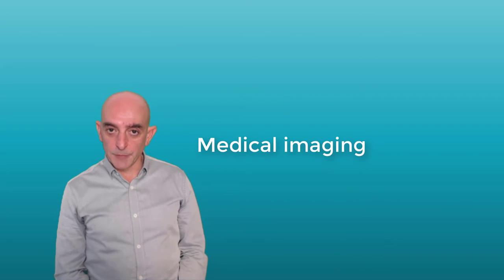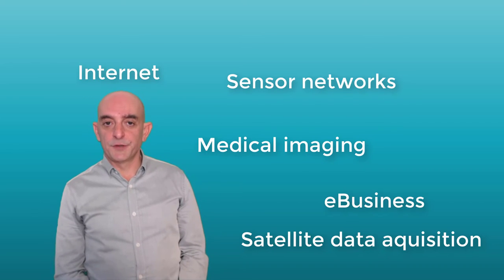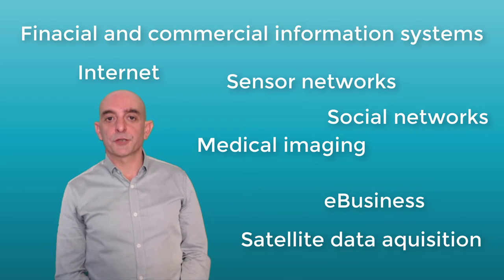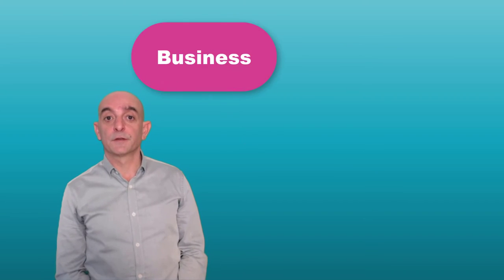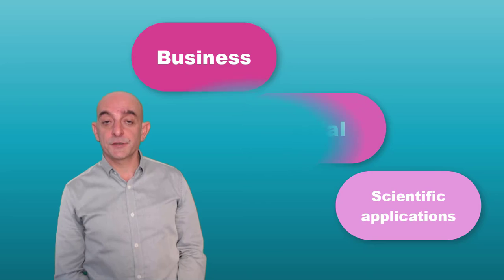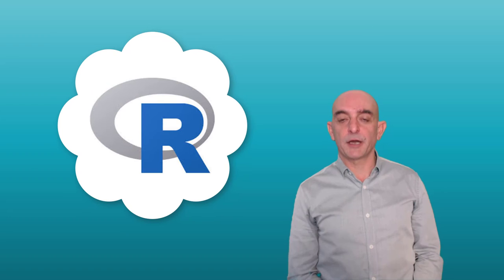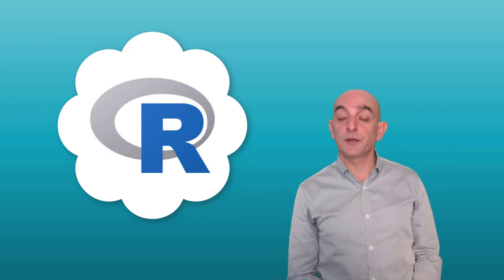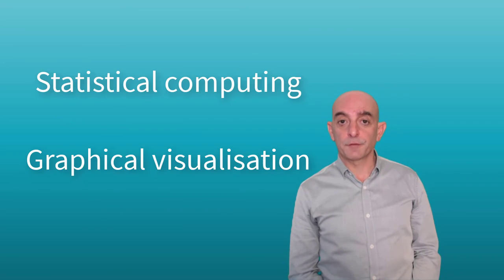🌐 TEASER eMBDS MOOC DATA MINING || DATUM ACADEMY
— Nicolas Pasquier introducing the Data Mining course of eMBDS !

🚨 Embark on the first online Master degree in Computer Science in Europe based on MOOCs : eMBDS 🚨

📌 eMBDS, changing the world of professional learning !

🐤 datumacademy